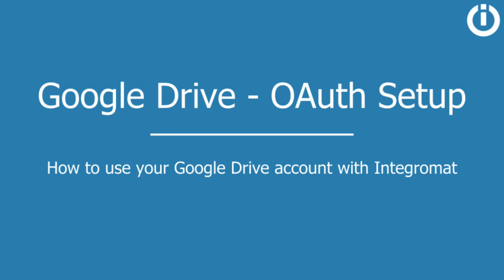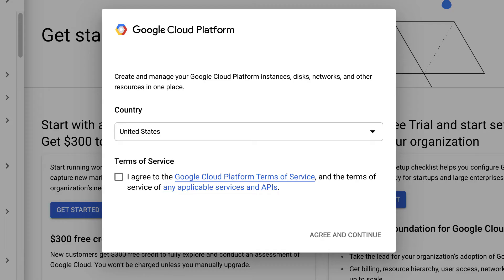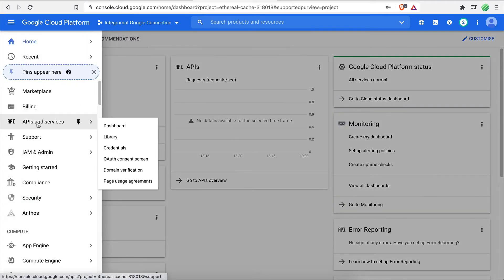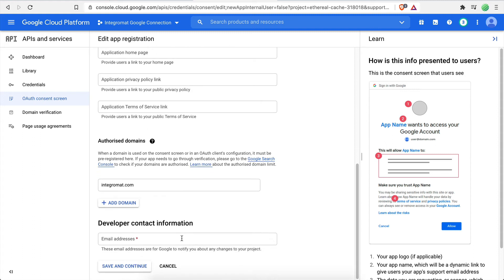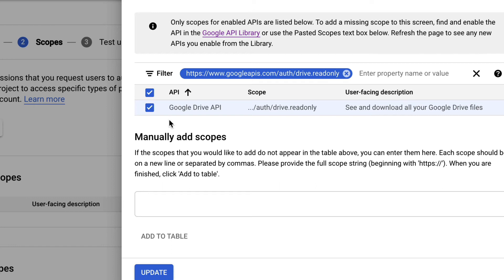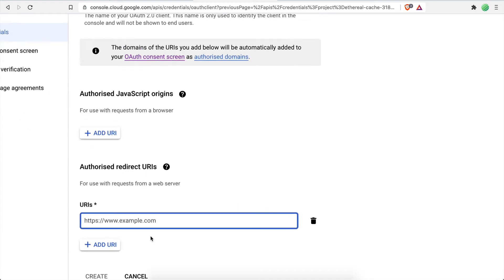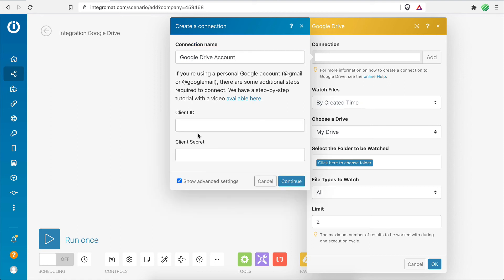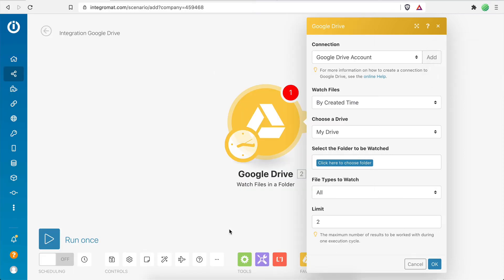Google Drive App - OAuth Setup Workflow (Updated June 2021)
Google Drive is one of the most popular Google services! Wouldn't it be cool if you could connect it with all the other apps you use for your daily workflows and automate your workflows with it?

Integromat makes that possible, however due to some restrictions placed by Google, the connection process is not as straightforward as we would like it to be.

Therefore, we have created this tutorial to show you how to connect your Google Account with Integromat and use Google Drive, taking in account the new restrictions that Google has put in place on how users can interact with their API.

Please note that this tutorial applies to you if you are a @gmail.com or @googlemail.com account user. If you are a G Suite user then you can connect your account very easily through the Integromat Gmail app.